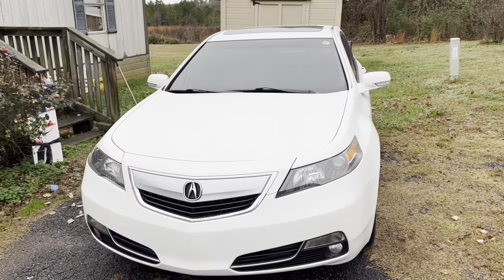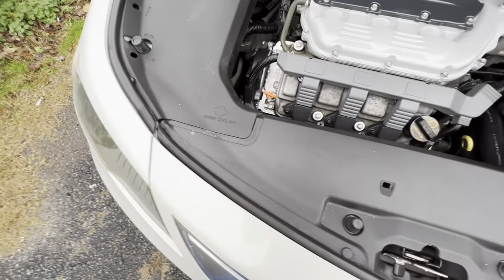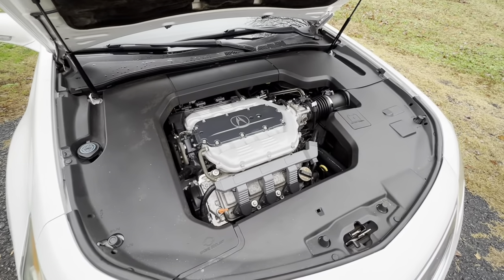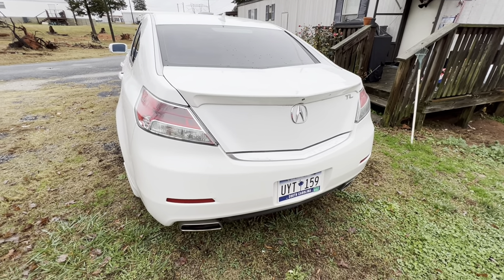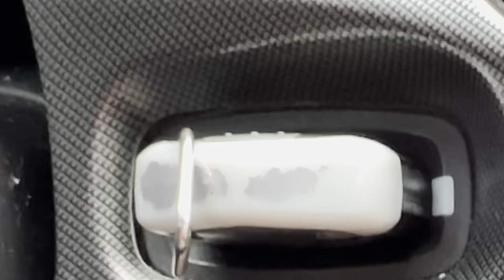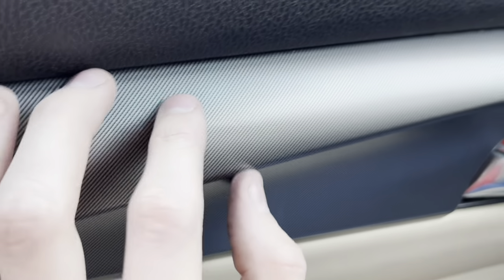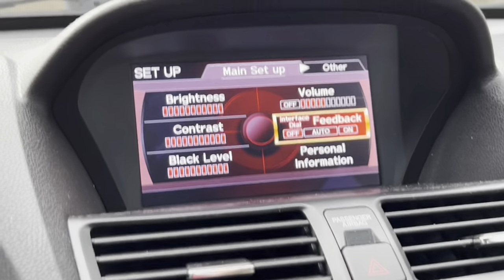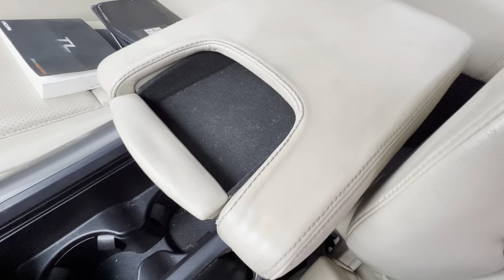Fully in-depth Tour and Review of a 2014 Acura TL!